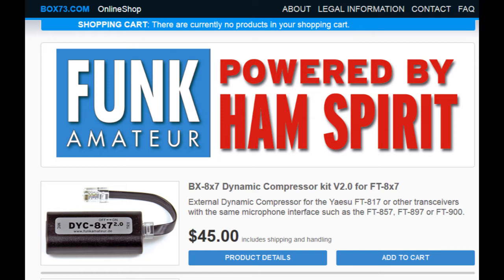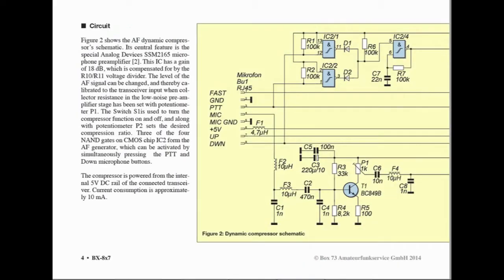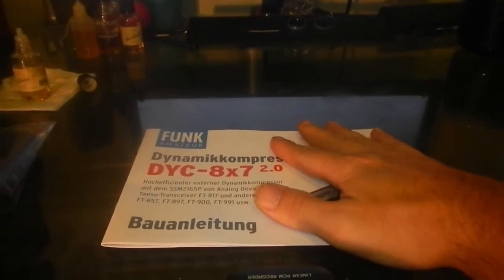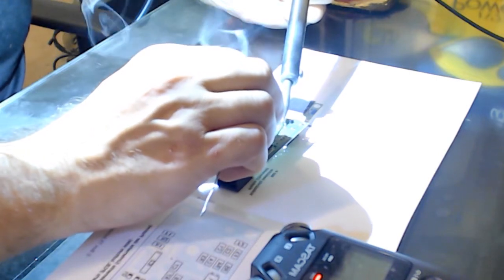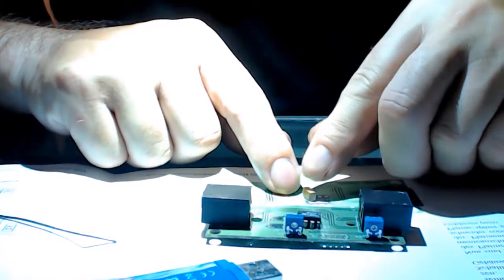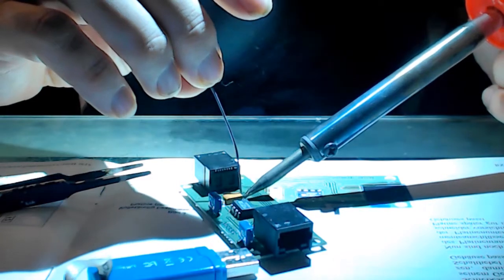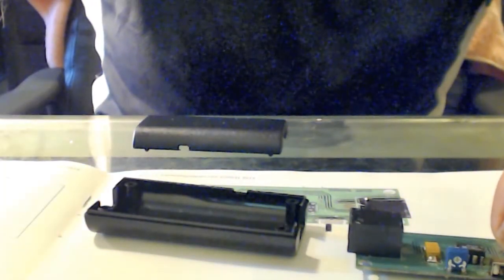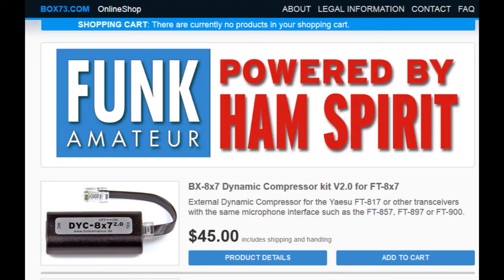Yaesu DYC8x7 mic compressor kit review set up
Hi,
this review covers the dyc8x7 mic compressor kit. Covering the unboxing, kit review and putting it together.
Some testing will come in a follow up video.